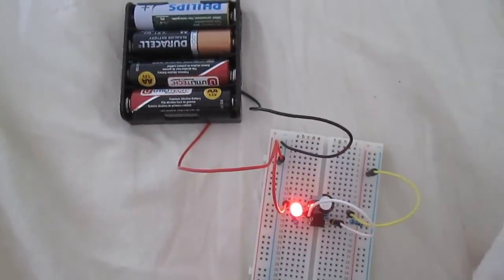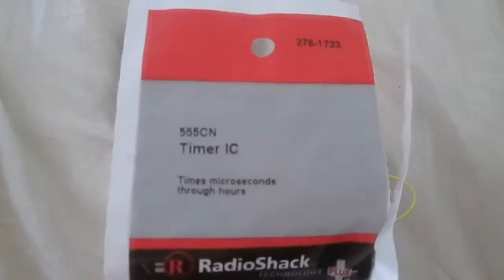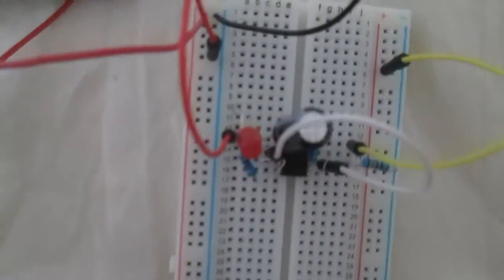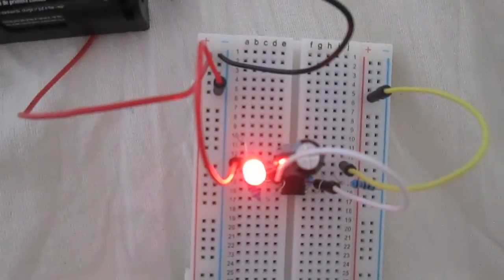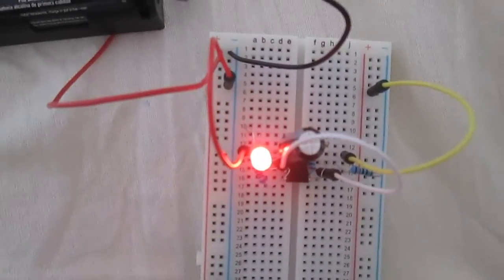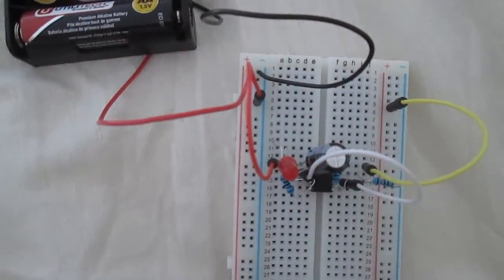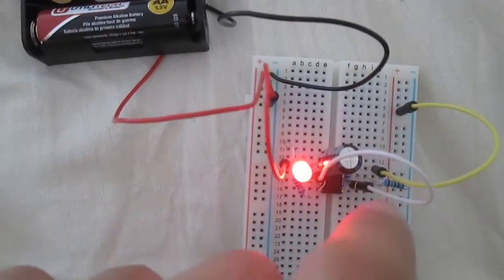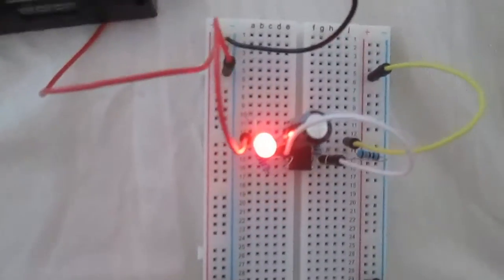555 Timer Test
Today I test my new NE555 timer i picked up at radioshack.